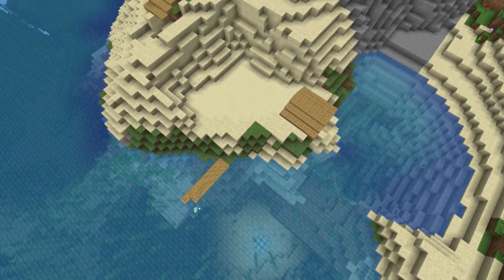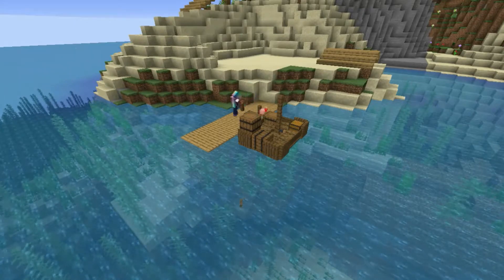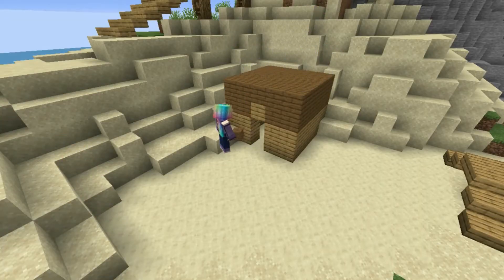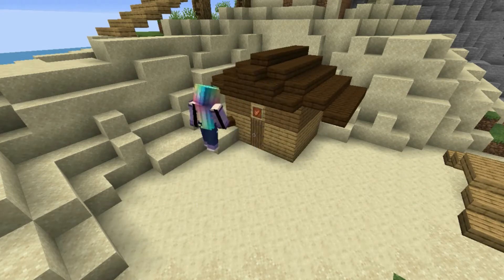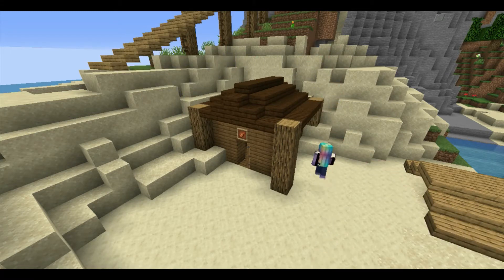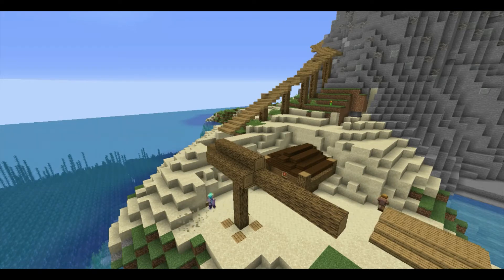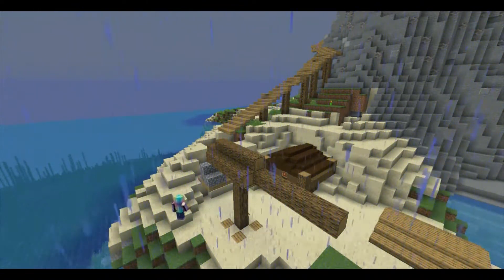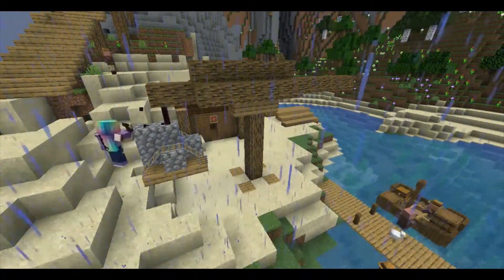Volcano ile ep 2 | Minecraft | Docks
in this video I build a small dock next to the path up to the massive volcano we worked on last episode

I look different in this because I was using my main to film